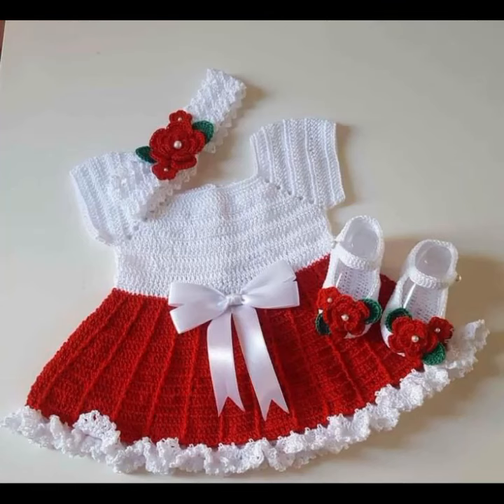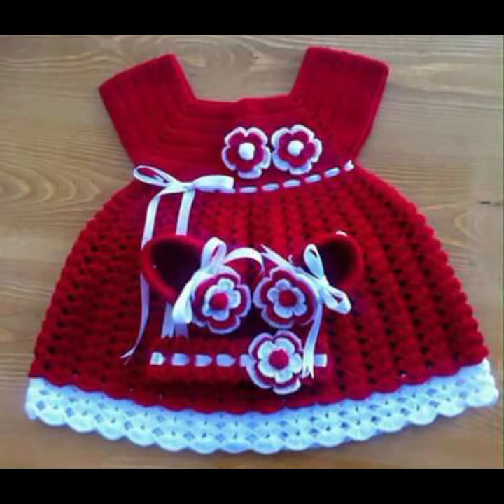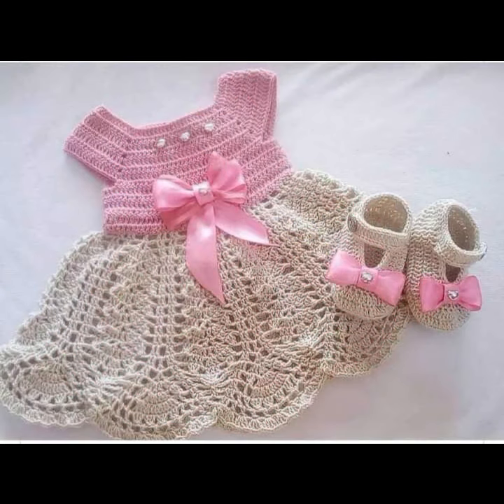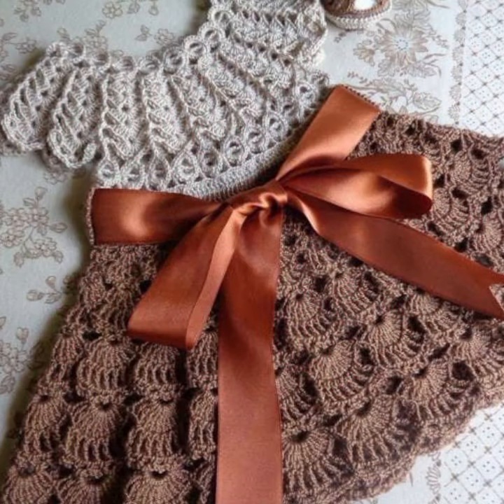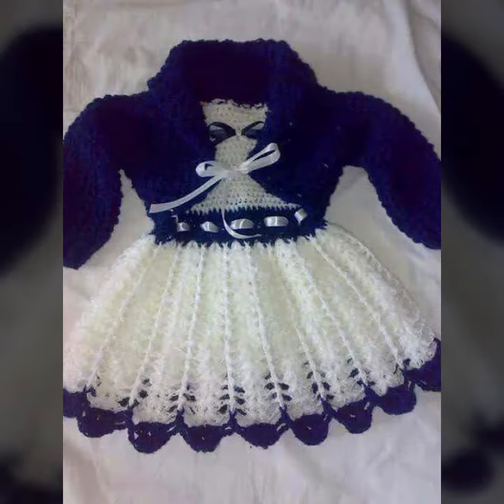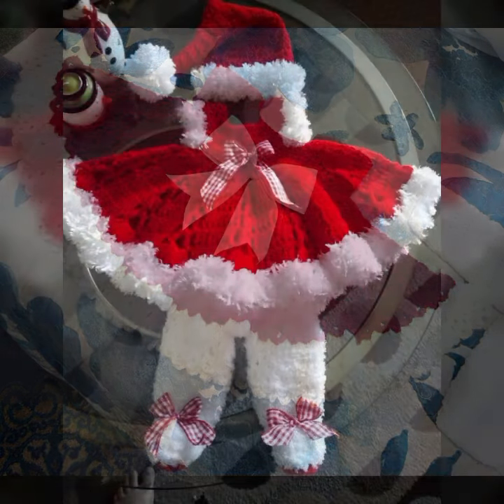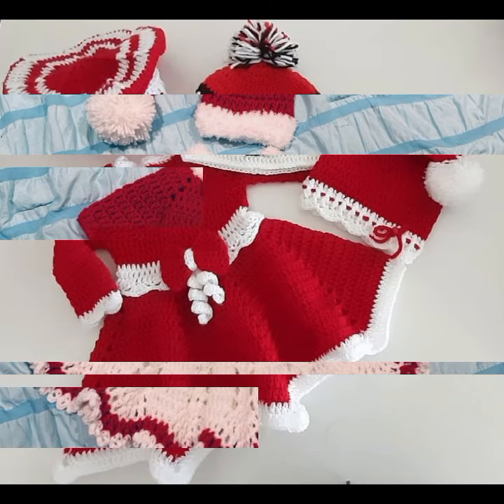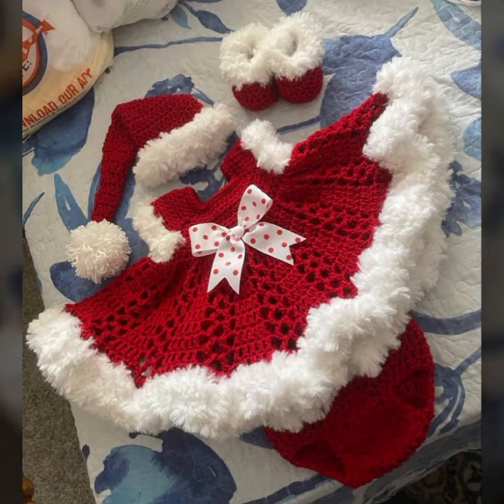MOST BEAUTIFUL EASY TRENDY CROCHET BABY GIRLS FROCK FREE PATTERN DIY PROJECTS